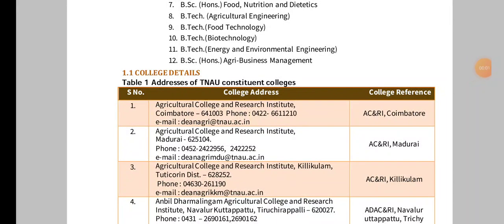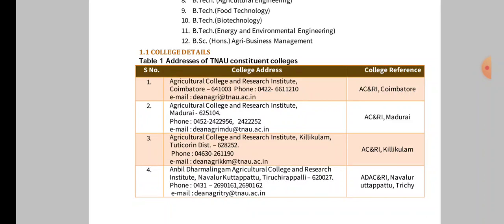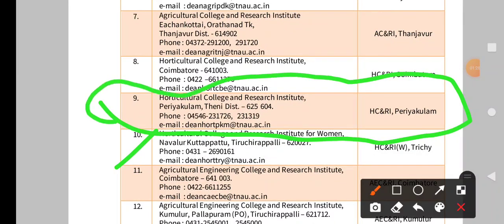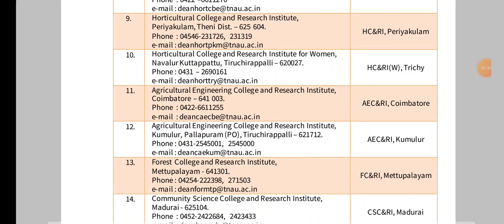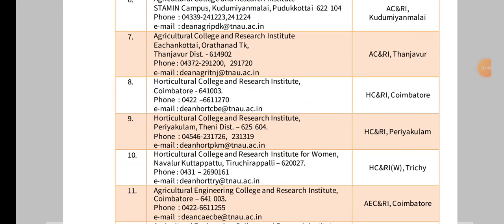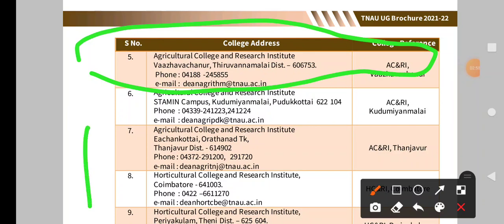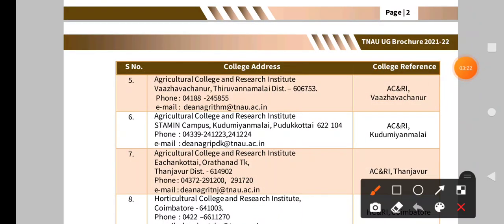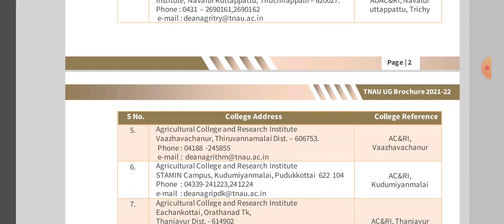TNAU 2021 SLIDING PROCESS DETAIL FULL EXPLANATION 💯 SUBSCRIBE 🔔 RANK LIST RELEASED DATE 💯 BEST VIDEO